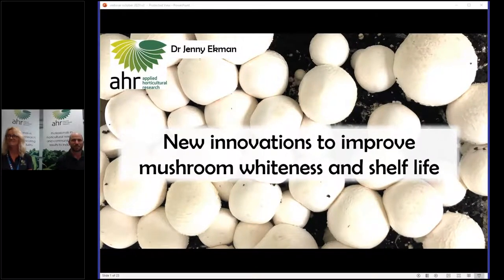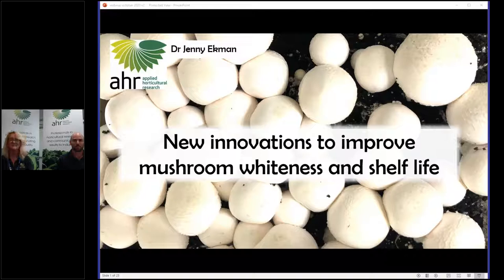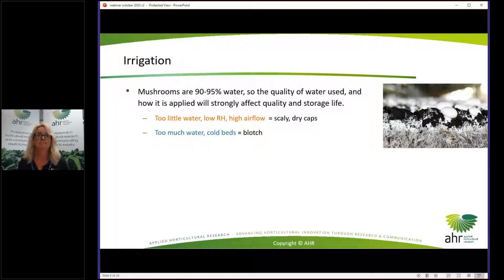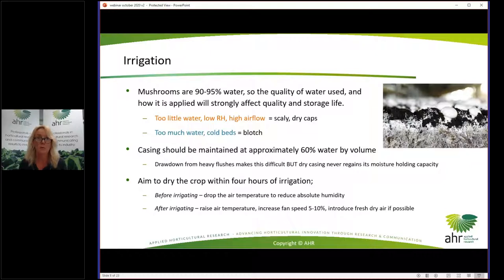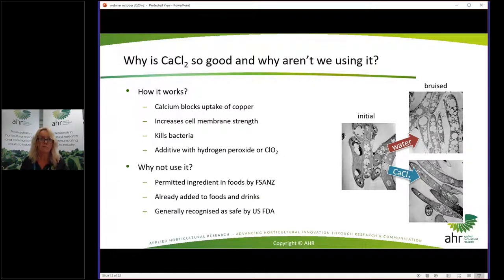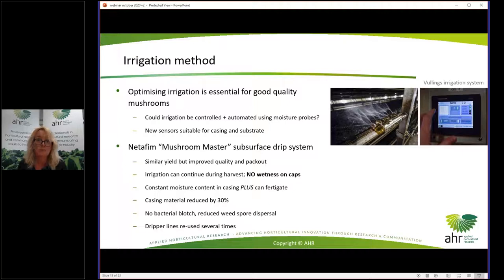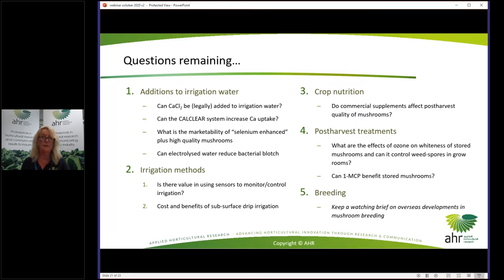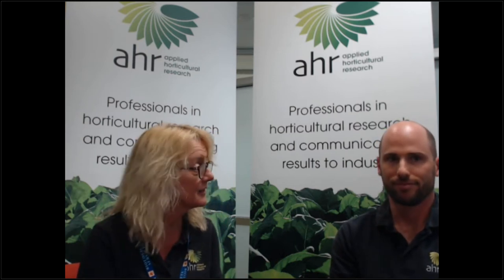Reviewing the factors that improve mushroom whiteness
For mushrooms, whiteness signals quality. It may also be assumed to indicate storage life, flavour and freshness. Presenting clean, white mushrooms to consumers is a proven way to increase sales.  Conversely, browning on mushrooms is definitely a negative. Browning may be due to disease, bruising, dehydration or simply age and senescence.

Project MU19005 has reviewed the factors that improve mushroom whiteness, from the time compost and casing are prepared through to harvest and packing. The result is a combination of strategies growers can use right now, techniques that are close to commercialising and advances to watch into the future.

Dr Jenny Ekman will summarise the results from this review and discuss some of the “Best Bets” growers can use to improve mushroom whiteness.